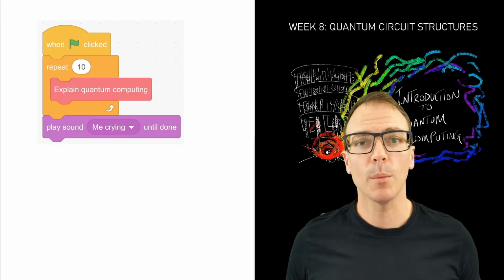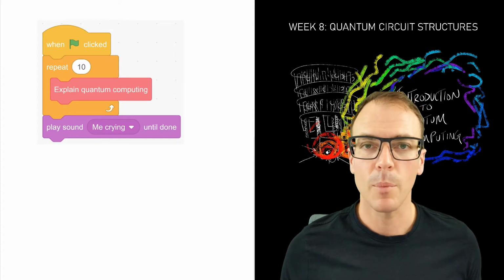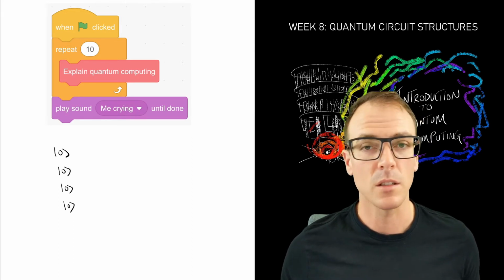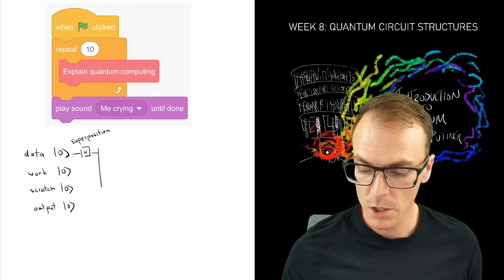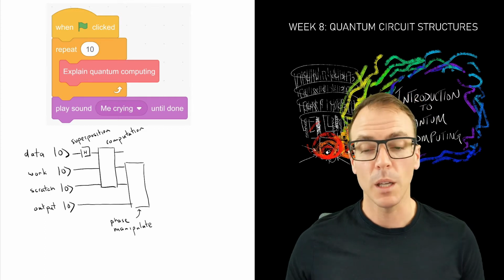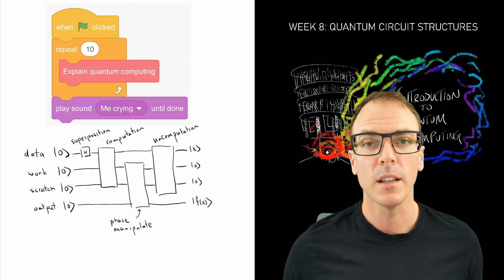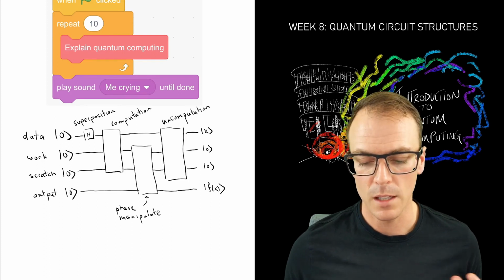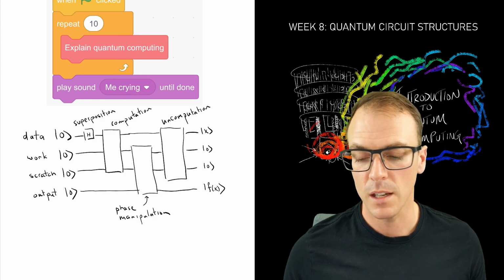Would you recognise a quantum algorithm if you saw it?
High-level structures in quantum circuits and algorithms.